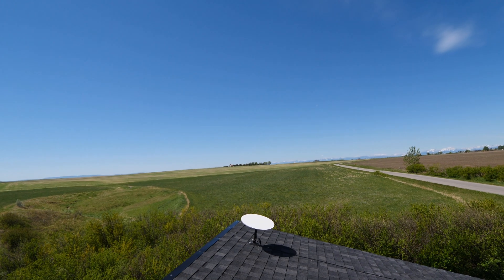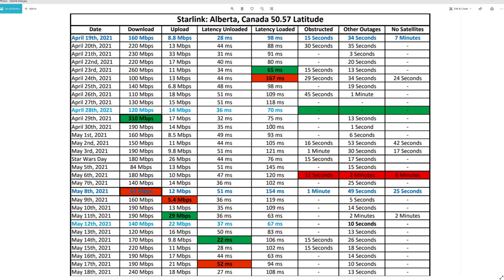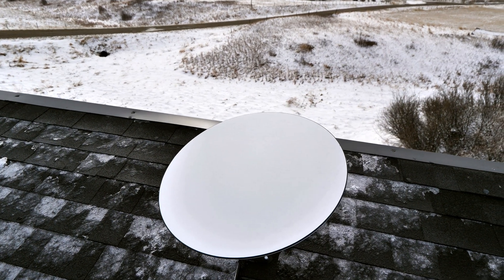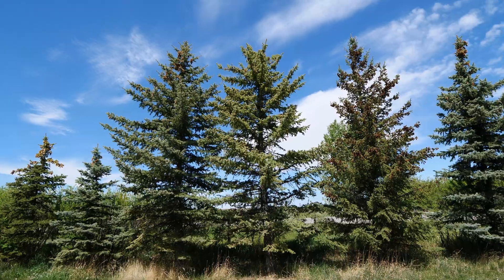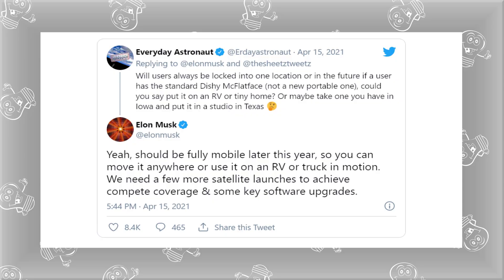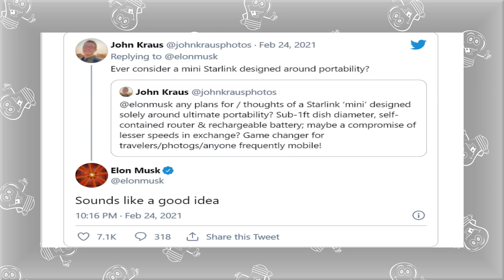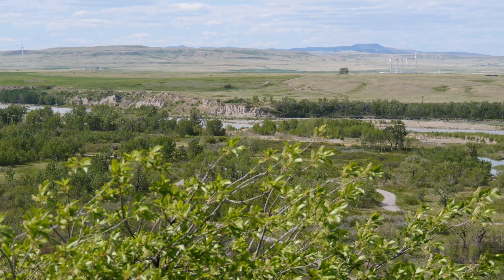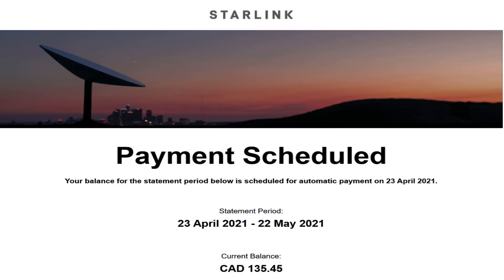Starlink Review and FAQ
SpaceX’s Starlink review and frequently asked questions. Speed tests, latency, dropouts, weather, installation options, pricing, and billing.

Cover Plate Retro-fit
Cover Plate Box Required
1 ½” SS Exhaust Clamp
1 ½” SS Hose Clamp

𝐓𝐢𝐦𝐞 𝐒𝐭𝐚𝐦𝐩𝐬
0:00 Intro
0:41 Speed Tests
3:03 Installation Options
4:13 Starlink Mobile
4:31 Service Comparison
4:57 Drip Loop
6:27 Wind Power
7:02 Billing
7:24 Story Time